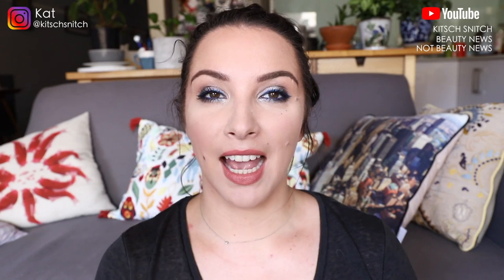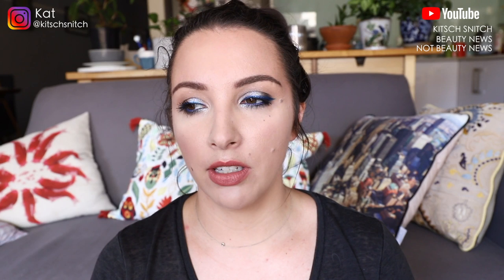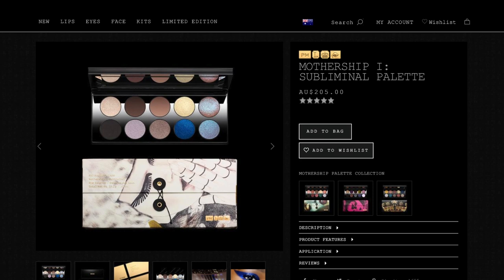LUXURY vs DUPES: One eye using Pat McGrath vs one eye using dupes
I was really curious to see how Pat McGrath eyeshadows compare to similar looking eyeshadows from cheaper brands (dupes). In this video I create a look using the Pat McGrath Mothership 1 Subliminal Palette on one eye vs dupes on the other. List of dupes for each shade are below.

DUPES
SKINSHOW NUDE / Tarte Pure Soul highlighter from Aspy Ovard ULTIMATE TAUPE / Anastasia Beverly Hills Twig from Sultry Palette
LILAC DUSK / Bare Minerals Romp from The Dream Sequence Quad
DEPTH / Melt Rott from the Rust Stack
SUBSTANCE / Morphe Eyeshadow from 35T Palette
EXTREME BLACK / Anastasia Beverly Hills Noir from Sultry Palette
VR VIOLET / Jeffree Star Supreme Frost Highlighter in Hypothermia
ASTRAL WHITE / Colourpop Supershock Shadow in New Magic
BLITZ BLUE / MAC Moon Is Blue

Kat Wilson
AUSTRALIA